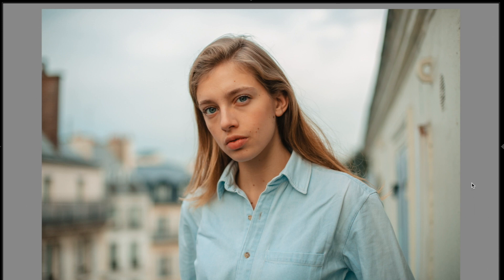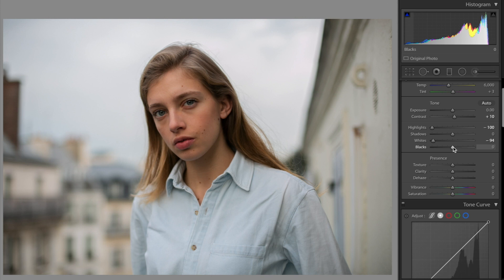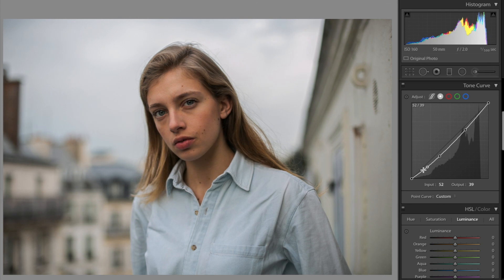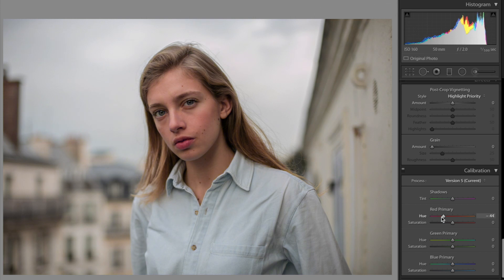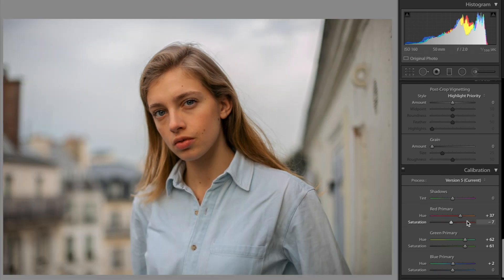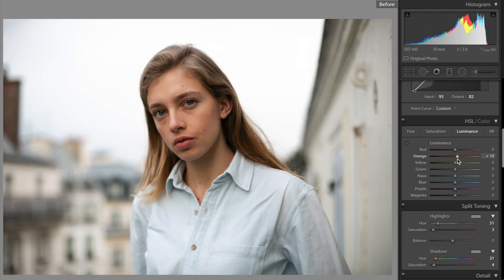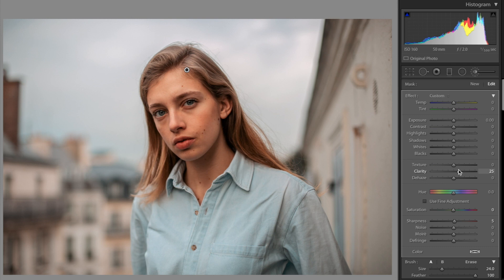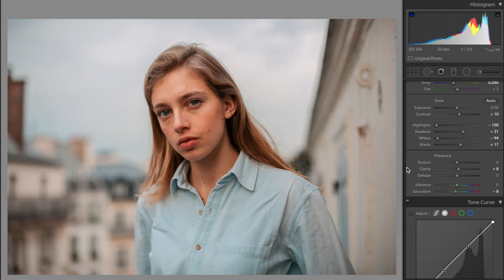Portrait Editing Tutorial in Lightroom / SOFT PEACH TONES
Let's edit a photo in Lightroom!